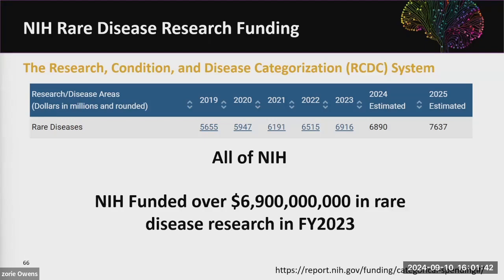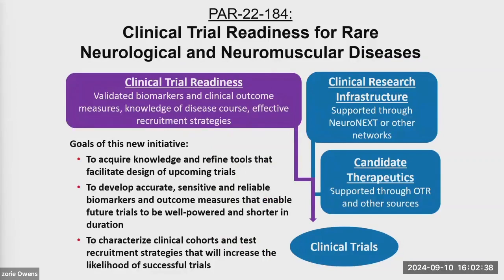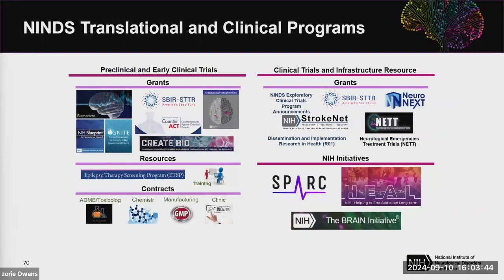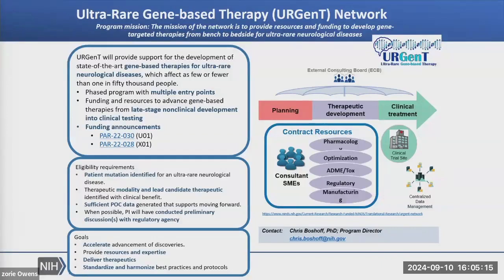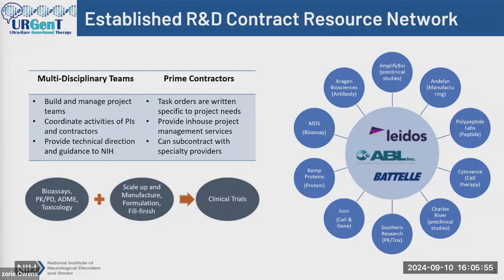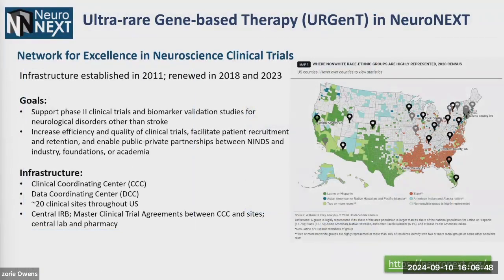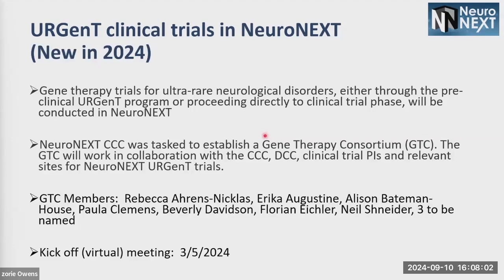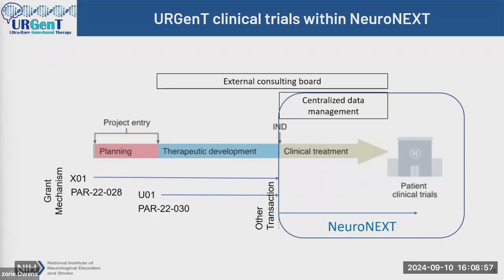CGIC2024 Day 2: Applying Learnings to New Frontiers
At Day 2 of Critical Path Institute's Global Impact Conference, C-Path Scientific Director Krista Casazza and CEO Klaus Romero moderate this engaging session, "Applying New Learnings to New Frontiers."